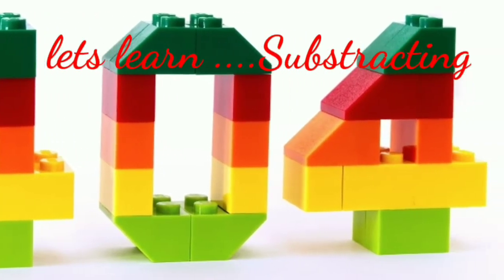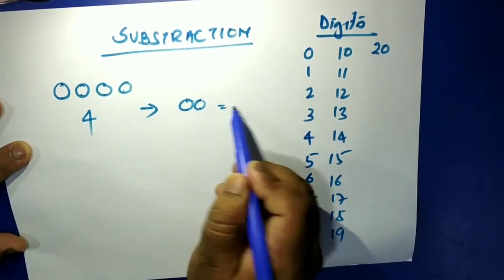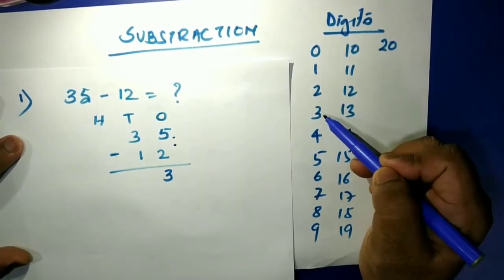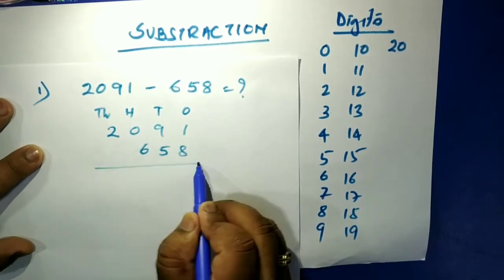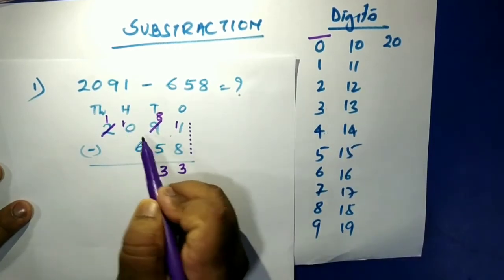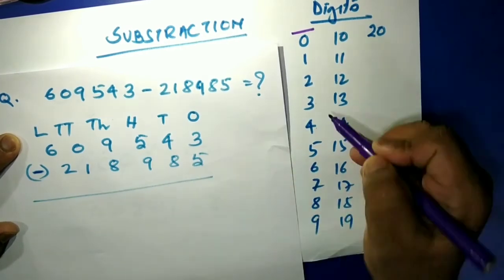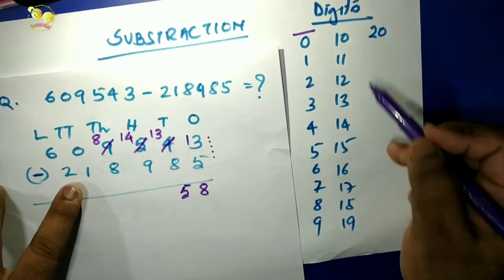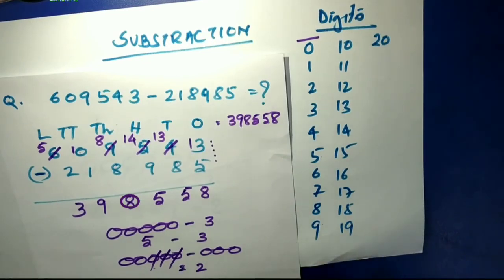Substraction made easy to learn/ Numbers / learn how to do Substraction in minutes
Kinemasrer
Filmora Go